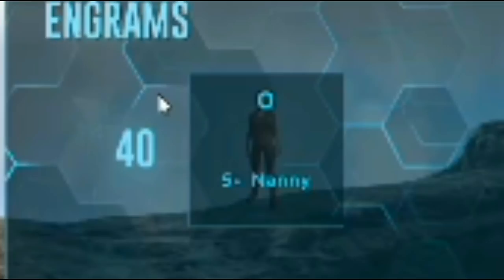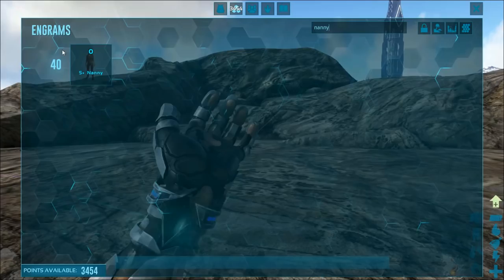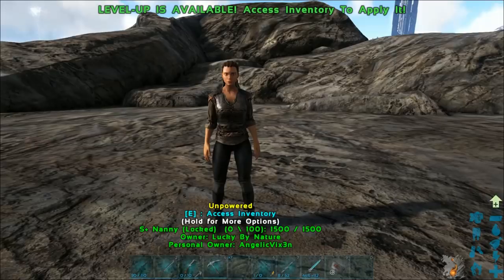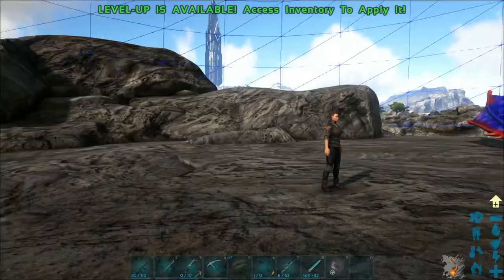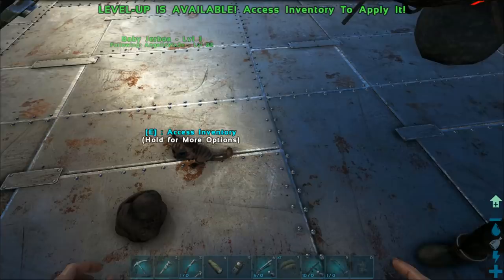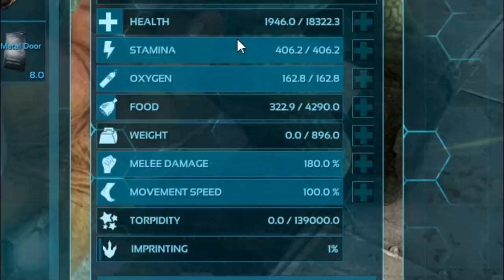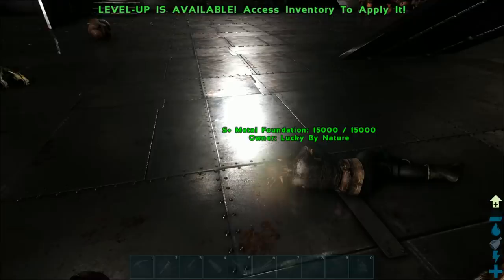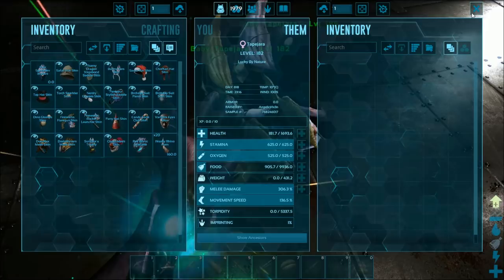Ark: Structures Plus Nanny Tutorial - Raising Made Easy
A shout out to our Ark Survival Evolved tribe mates! We are truly grateful for your hard work and dedication!

Cole Cummings
Steve Fisher
Johsvie Santos
Creed/Bravexfront
Omgdawn
Piotr
John Hastie
ShadowBurn